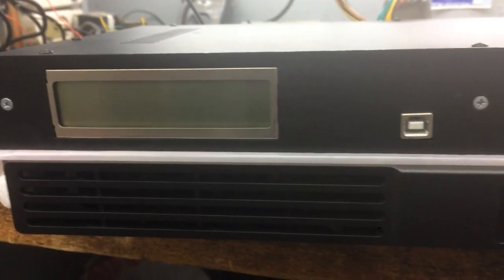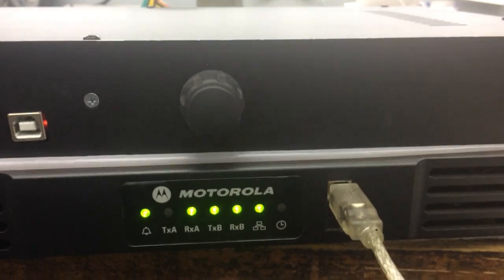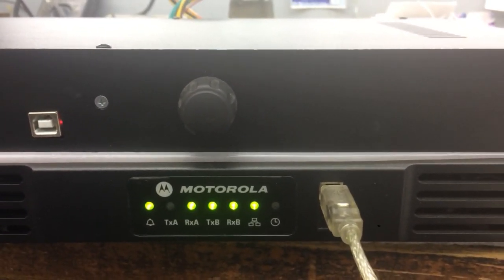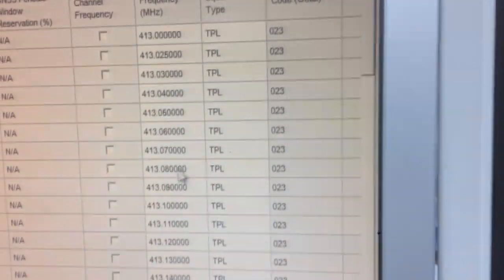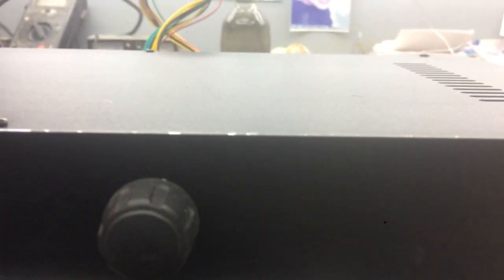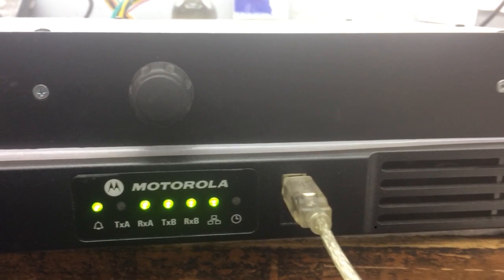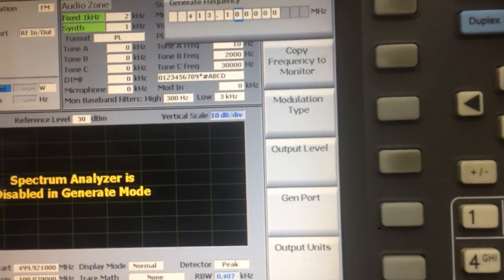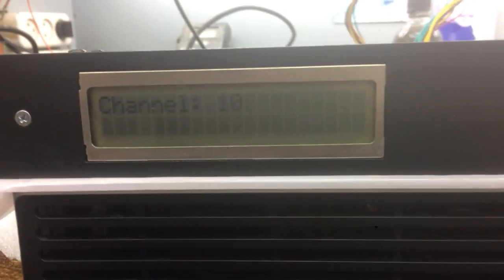Channel selector for MOTOTRBO repeater SLR5500 and SLR8000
by using this device the repeater will be able to change the channels between 1 to 64 with any combination D or A or mix.